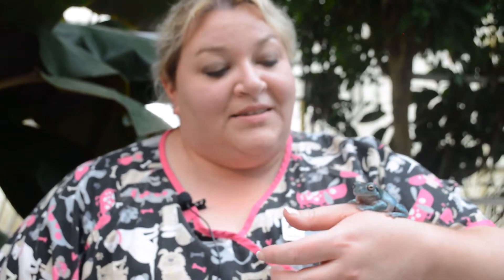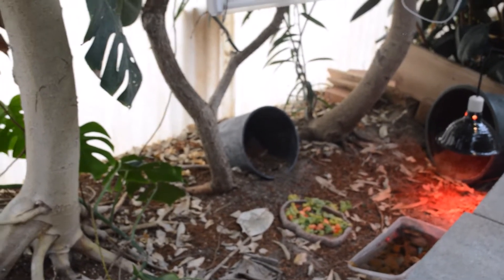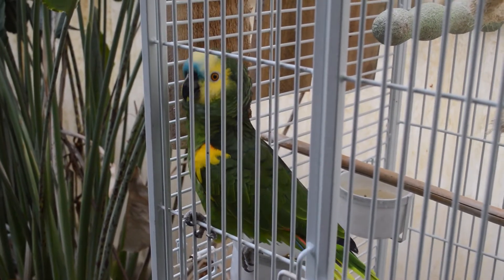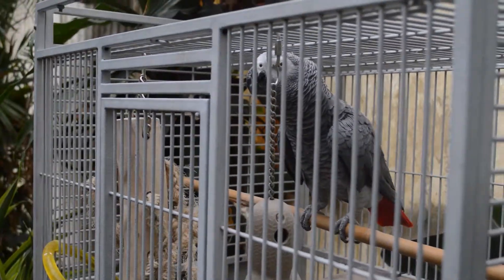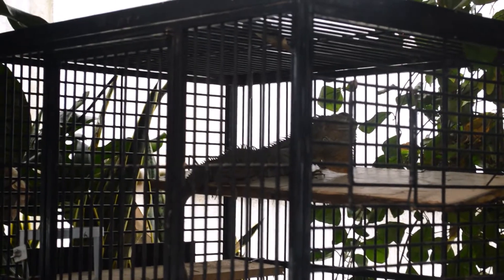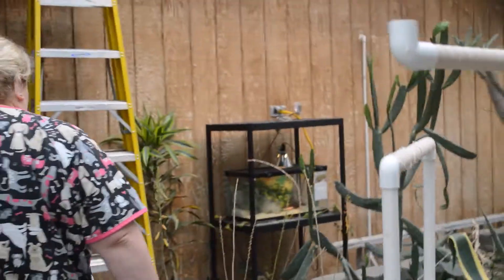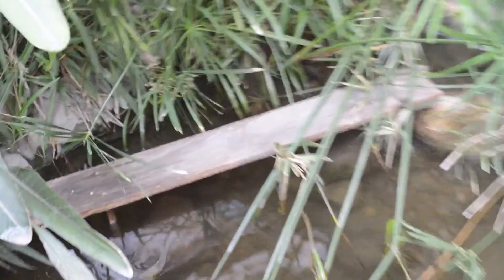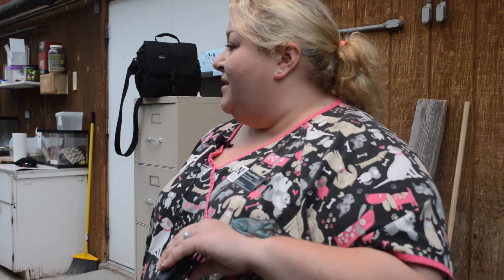Vet Tech Exotics 2020